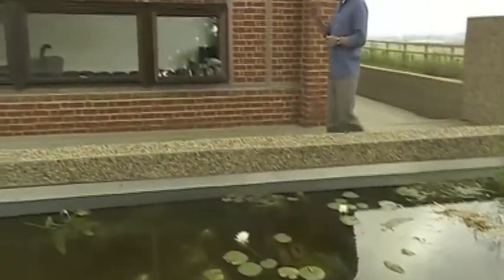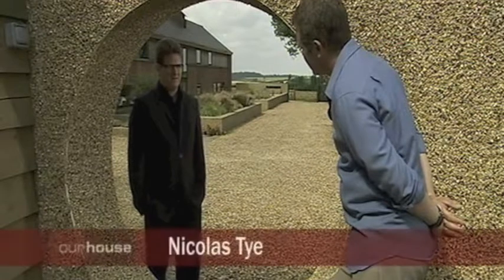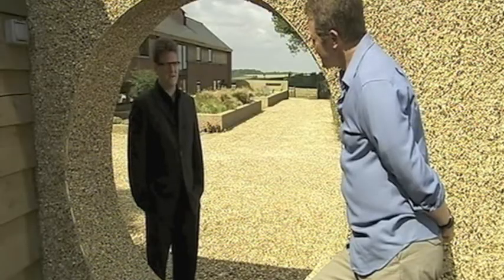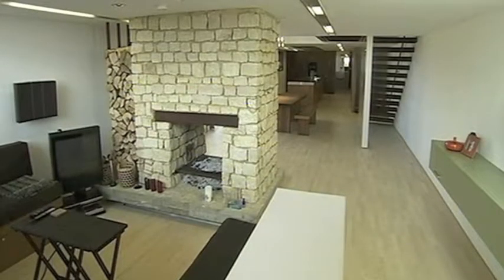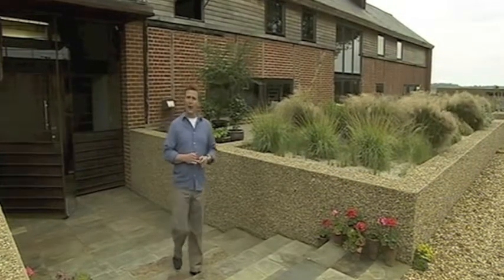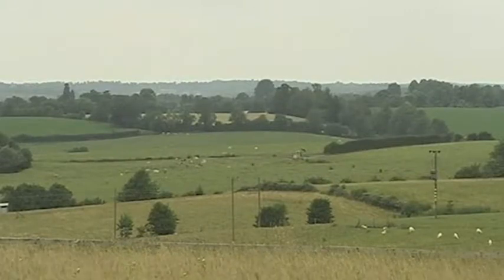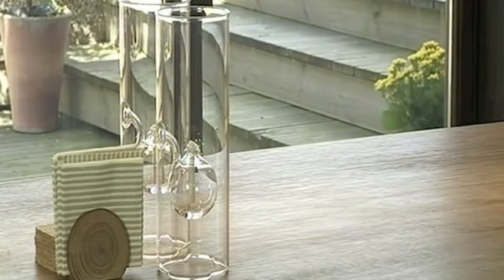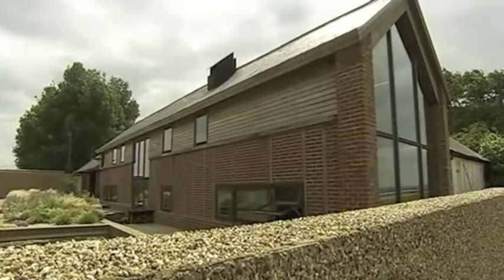Our AWARD WINNING Barn Conversion | The Long Barn at Our House Design Awards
Our founder, Nicolas Tye talks about his journey through the world of property development and the award winning barn conversion that’s now our headquarters as well as his family home.

For more information on this project and many others, go to our website.